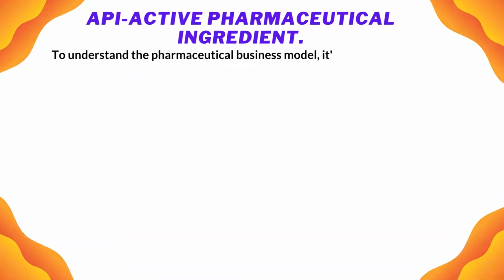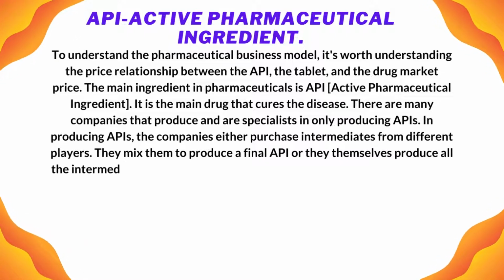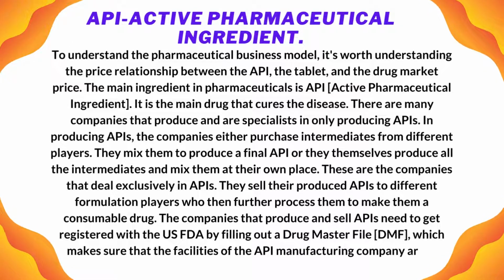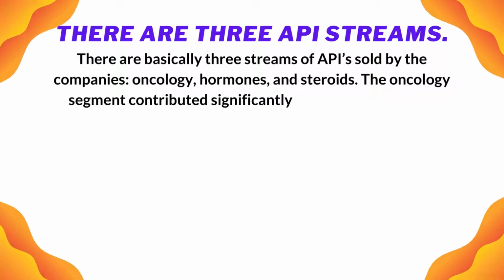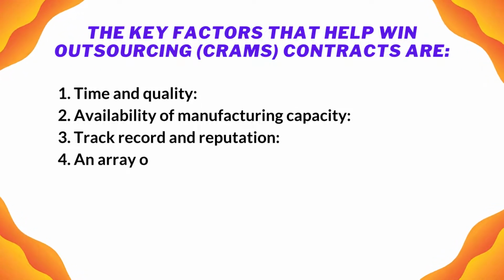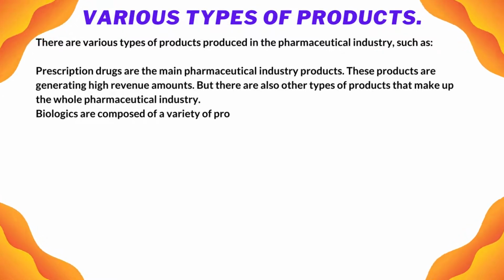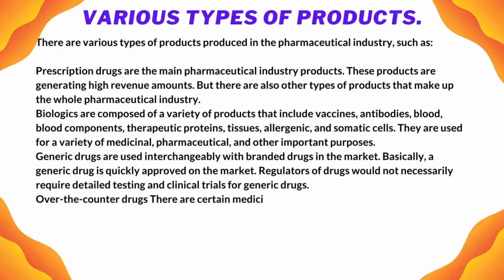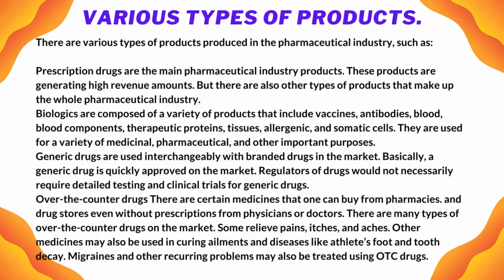Pharmaceutical Industry Works | Dewan Project Tech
Dewan Project Tech is exceedingly experienced, in-depth knowledgeable and has got the ability to deliver as committed. It is driven by innovative processes, systems and standard operating procedures.

The pharmaceutical industry plays a significant role in developing vaccines and medications for prevention and reduction in disease incidence, treatment of ailments and enhancement in quality of life by contributing to innovative research and engaging in technological advancements to meet the complex healthcare demands .